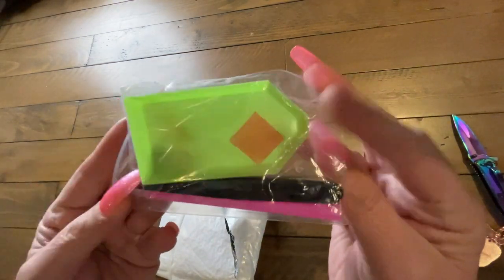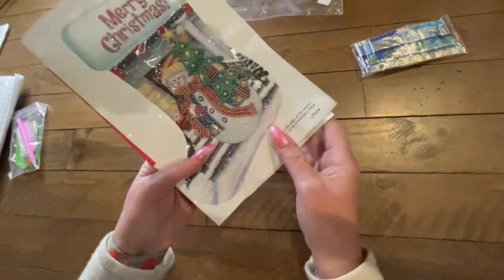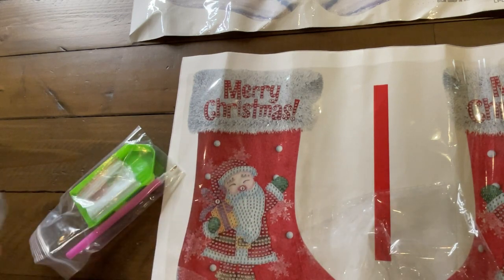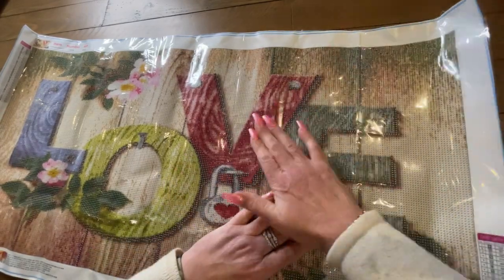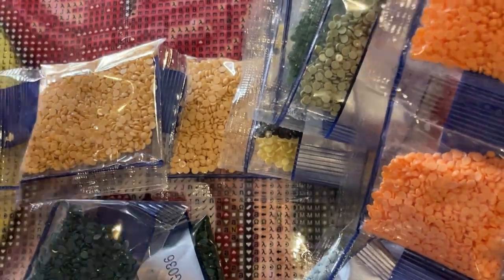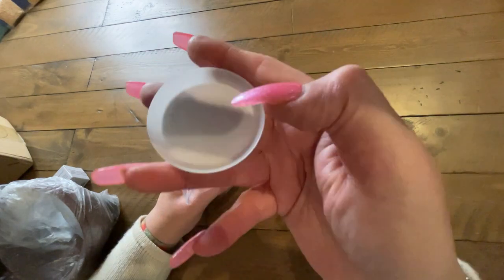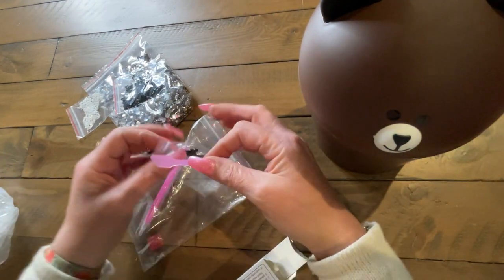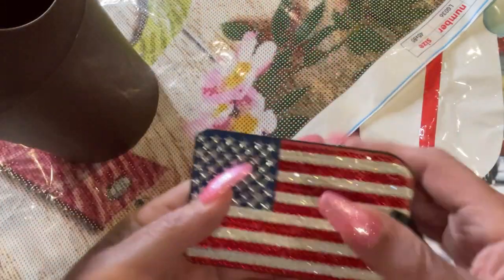UNBOXING: A complete mixed bag of projects - BUT- What did I get this time?😳❤️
Come join me as I dive into this bag of projects and find unexpected surprises !

Much love ❤️

Where I purchase my AB diamonds:
Shoalhaven Sparklies